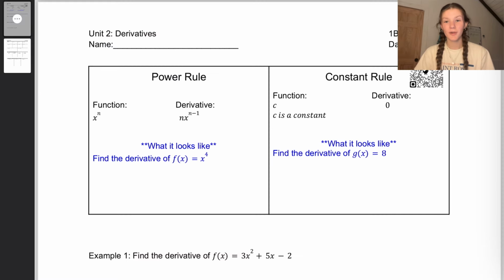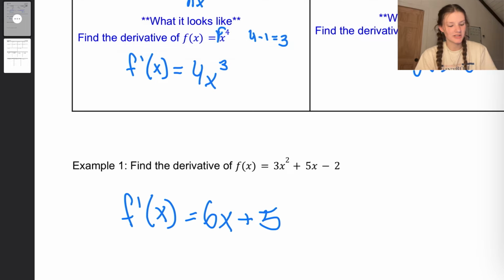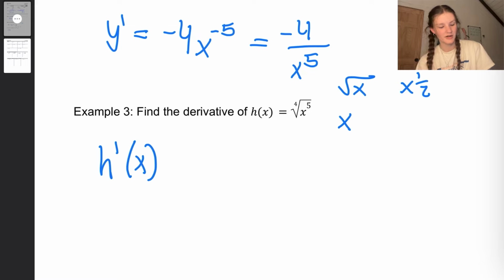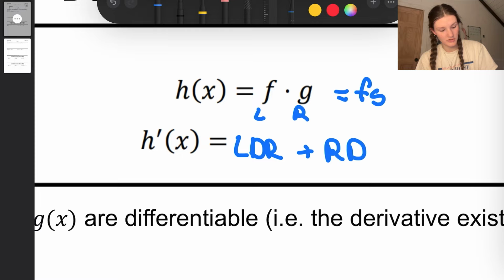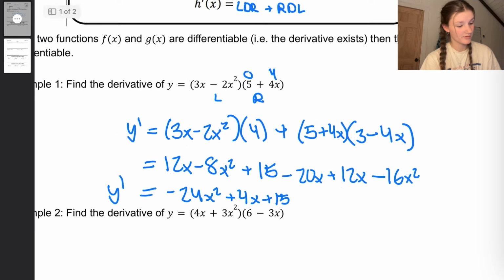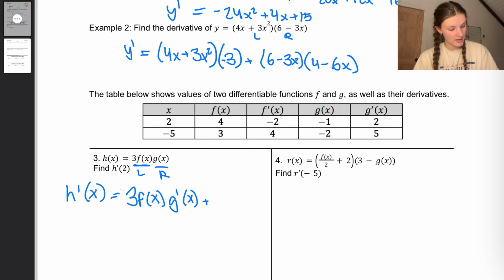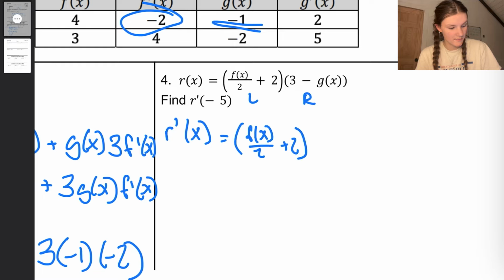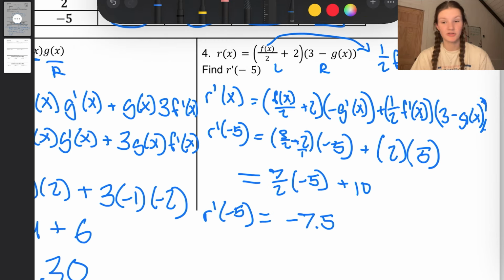Power Rule and Product Rule SPEED REVIEW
POWER AND PRODUCT RULE REVIEW CALC BC
Know the basics of how to find derivatives to set yourself up for success in your calculus class!  If you are not 100% with these skills START REVIEWING.